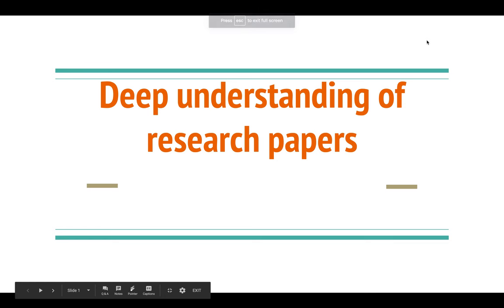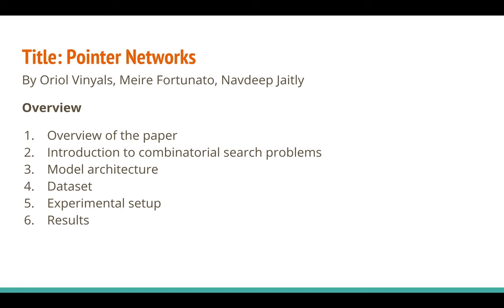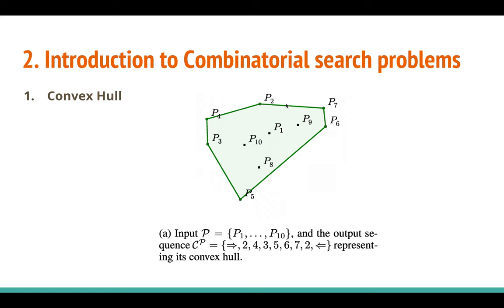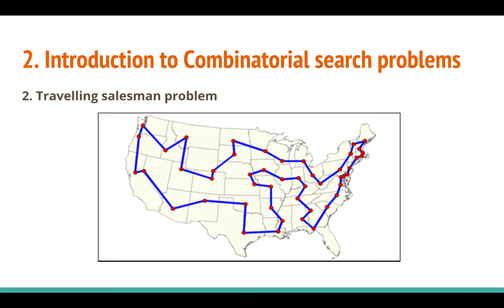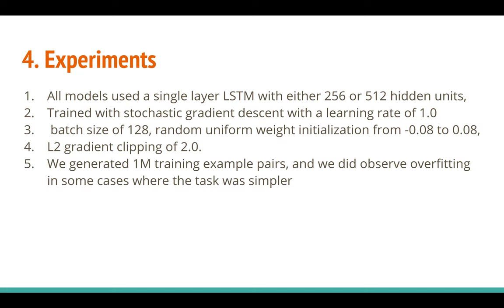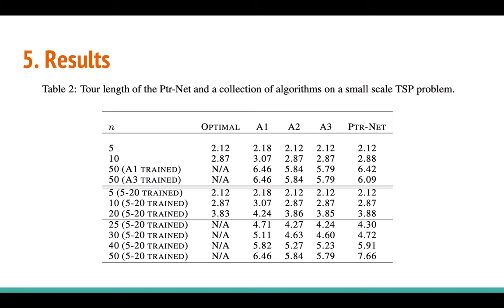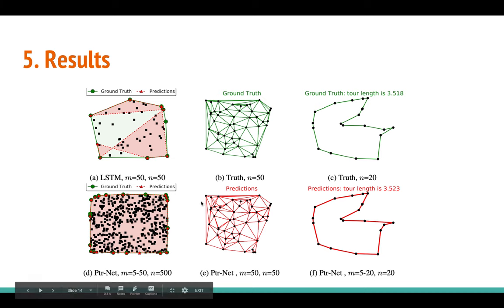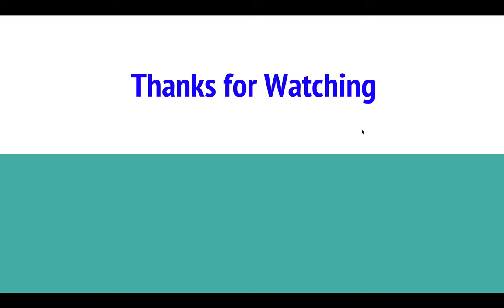Pointer Networks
In this tutorial i am going to explain the paper "Pointer Networks"